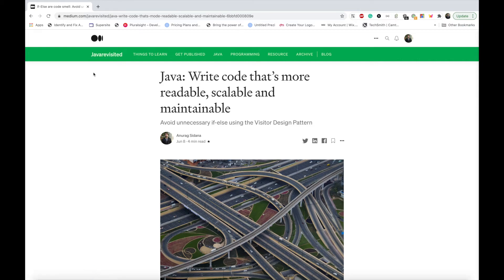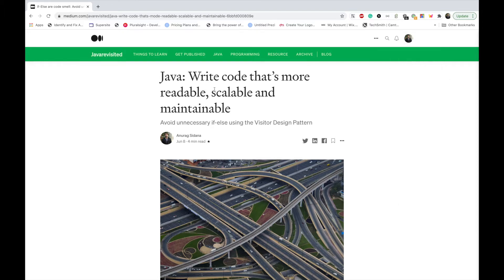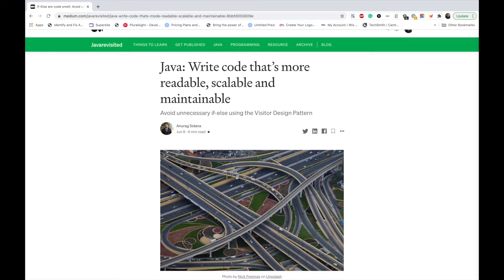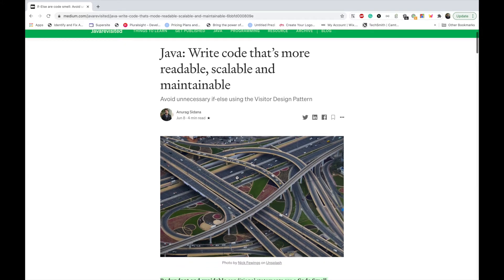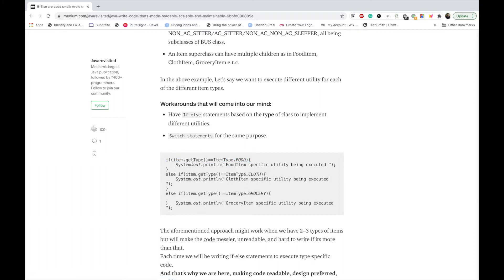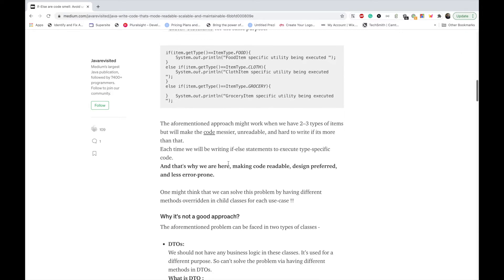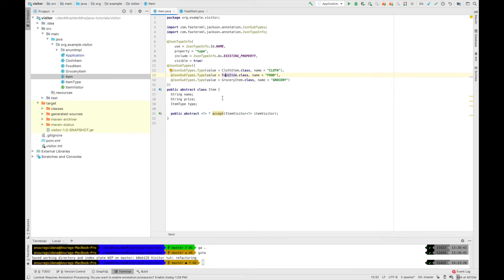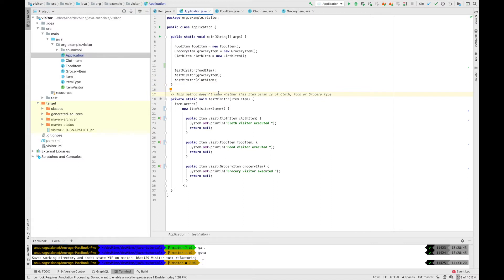Avoid unnecessary if-else from your code using the Visitor Design Pattern - Java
Redundant and avoidable conditional statements are a Code Smell.
These allow us to selectively execute code based on conditional logic. Overusing conditionals results in code that is hard to understand and difficult to modify.
Hence here, we have discussed a common case where it can be avoided using the visitor design pattern.